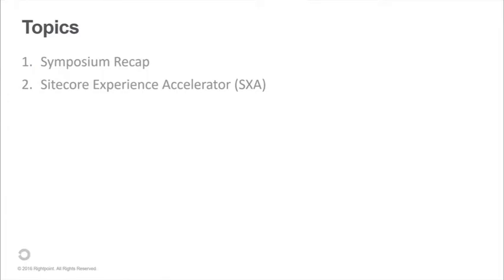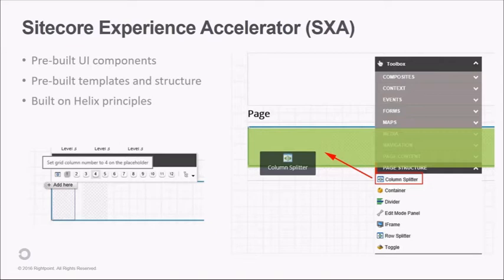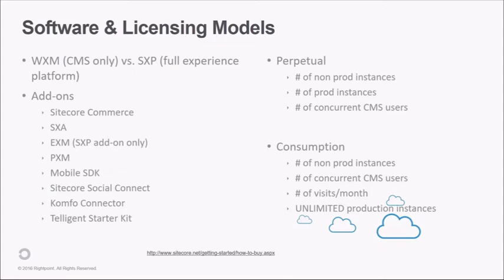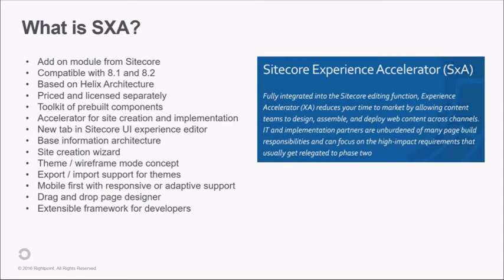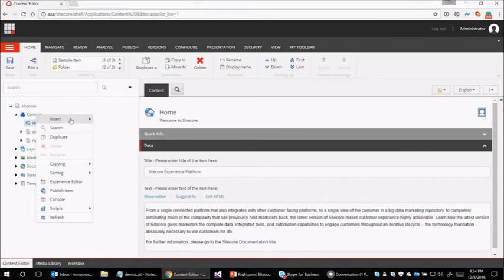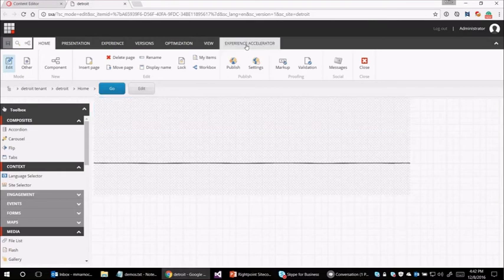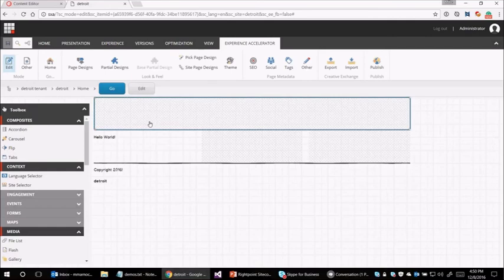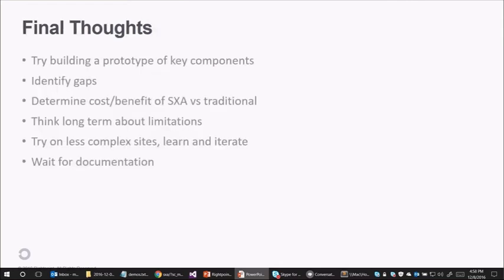Sitecore User Group Detroit Meeting December 2016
Topics include Symposium conference summary, Helix, Habitat, and Sitecore Experience Accelerator (SXA).  This is an edited recording of our meeting.